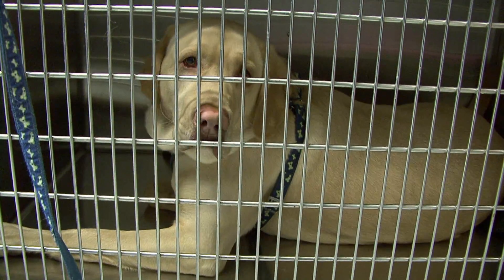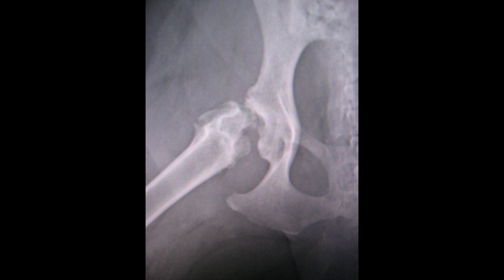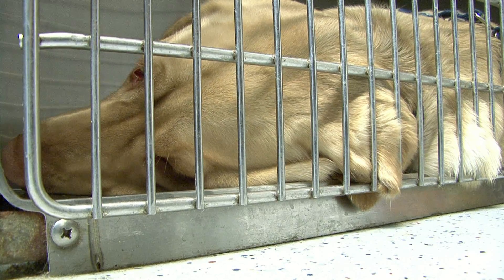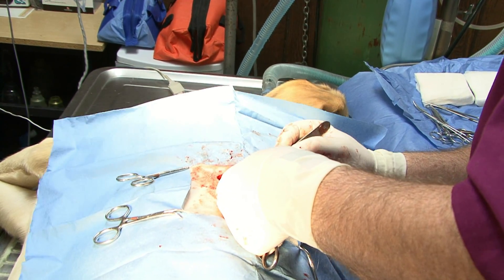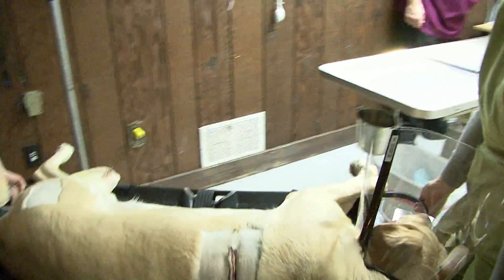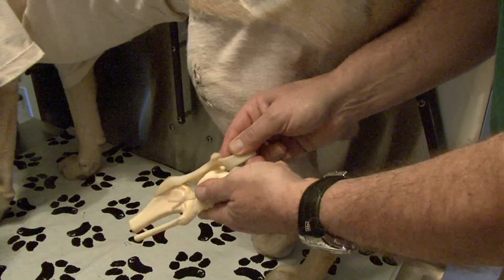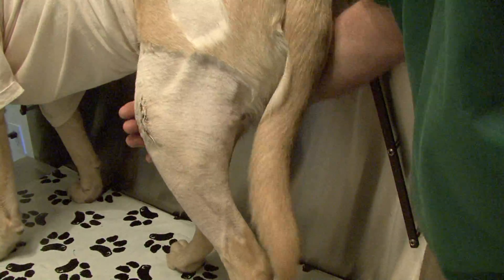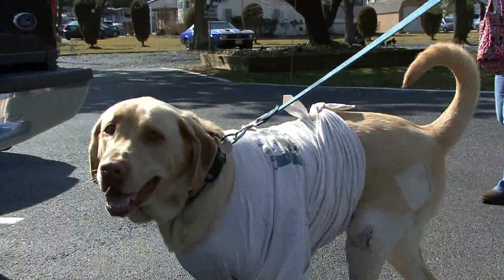Stem Cell Therapy For Pets at Newkirk Family Veterinarians - Hunter's Story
Dr.Mark Newkirk is once again on the cutting edge of medicine. Newkirk Family Veterinarians now offer STEM CELL THERAPY for pets. Dr. Mark Newkirk combines traditional medicine and surgery with Holistic Alternatives to access the best of both worlds. As a Veterinarian, Dr. Newkirk has been serving Southern New Jersey for over 25 years. He is extensively trained in medicine and surgery and also is skilled in the care of exotic pets such as reptiles and birds. Dr. Newkirk is also one of only 5 doctors in the country currently undergoing training by the nationally renowned Dr. Martin Goldstein, the author of "The Nature of Animal Healing", and founder of immuno-augmentative therapy for animals, a true alternative cancer therapy. Dr. Newkirk is a  member of American Holistic Veterinary Medical Society, the  American Veterinary Medical Association, New Jersey Veterinary Medical Association and the Colorado Veterinary Medical Association.